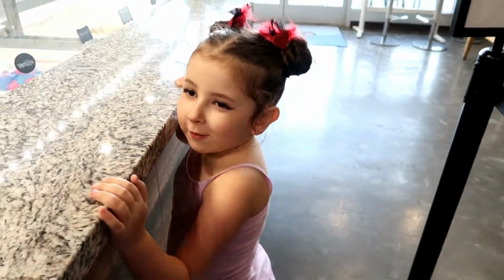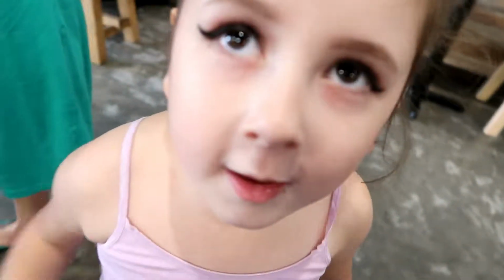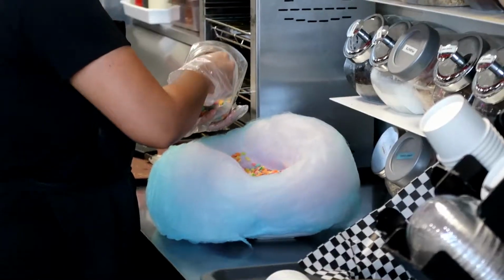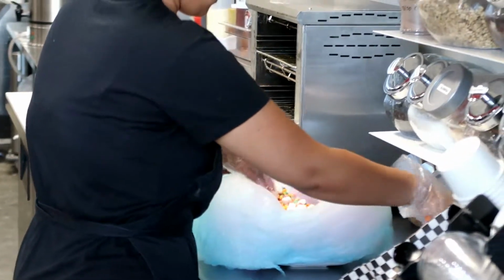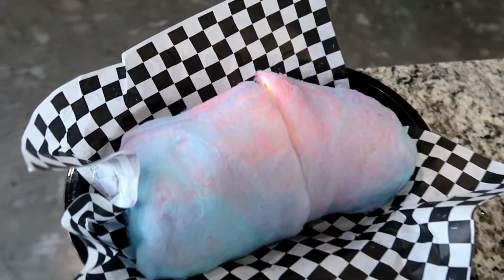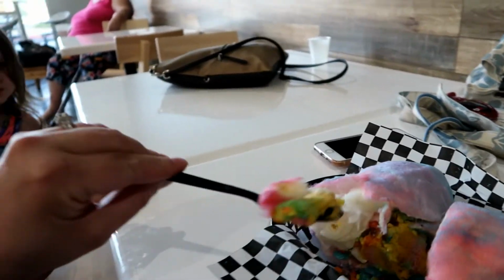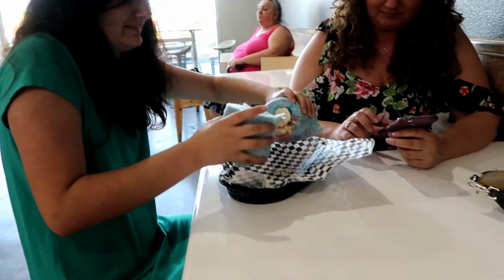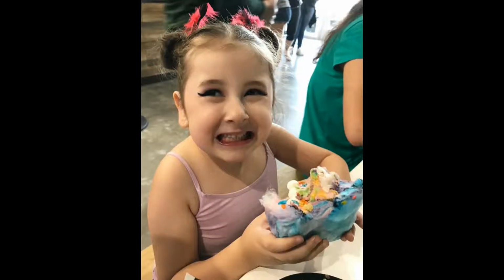WE TRIED THE COTTON CANDY BURRITO! Creamberry Las Vegas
While in Vegas, we tried the cotton candy burrito! Check it out!
Vlog #101

Musical.ly: simply_theresamarie